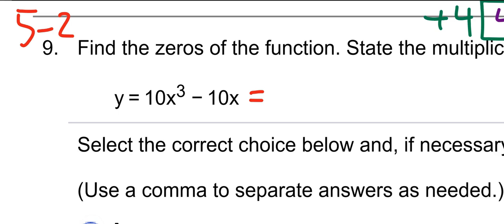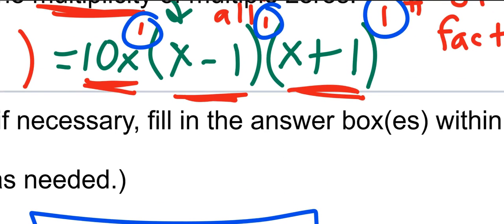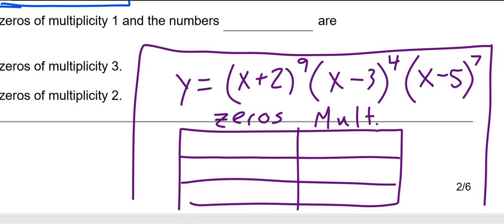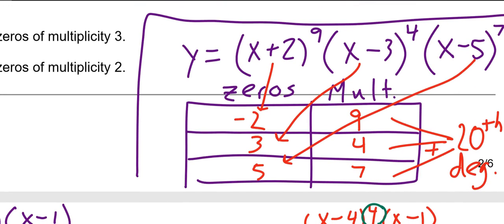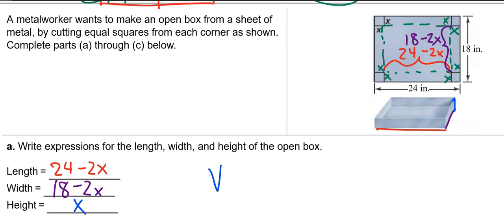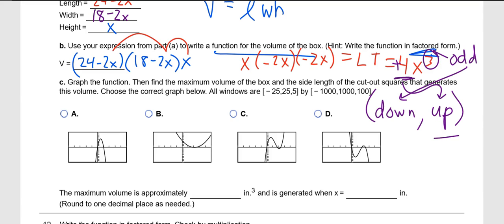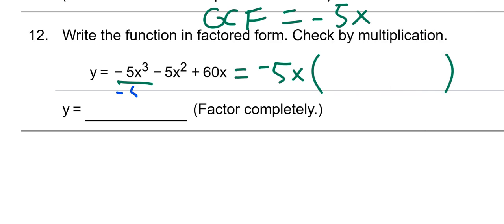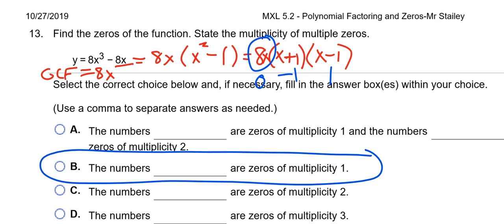MXL 5.2 Part 2 Factoring Cubic Polynomials Finding Zeros and Their Multiplicities